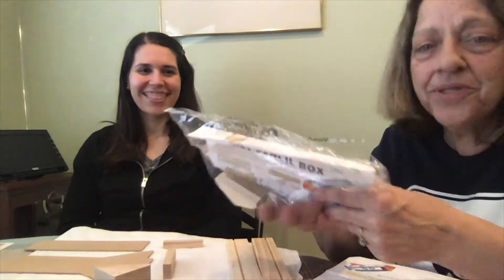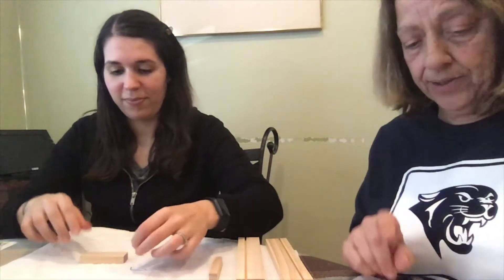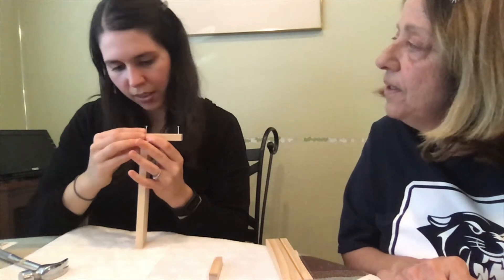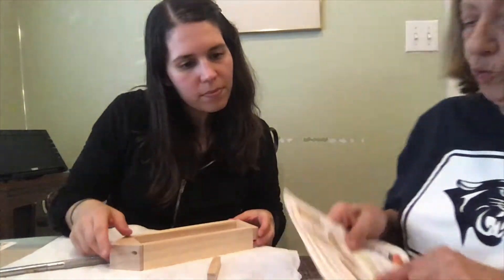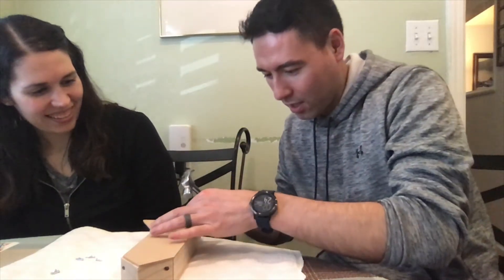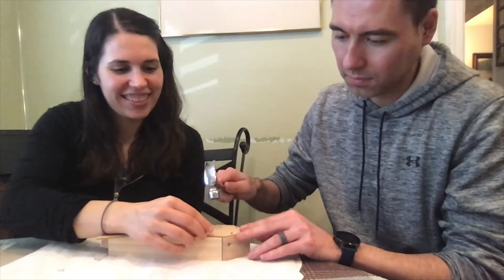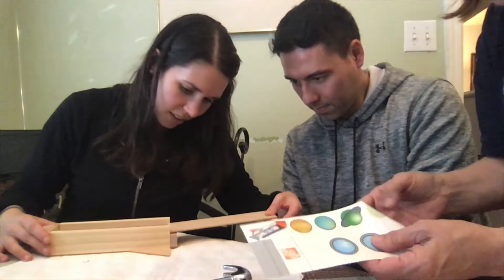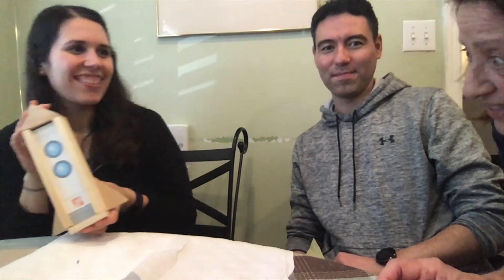Mrs. Stathis builds a Rocket Pencil Box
Retired teacher Mrs. Stathis demonstrates how to build a Rocket Pencil Box.